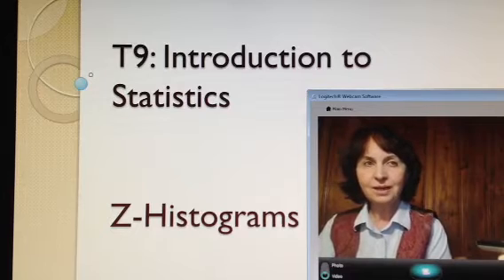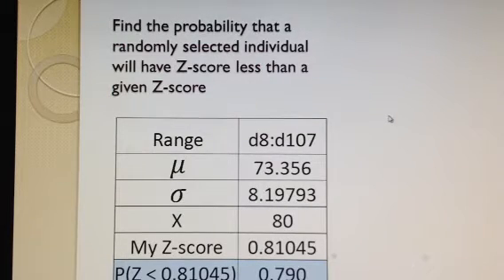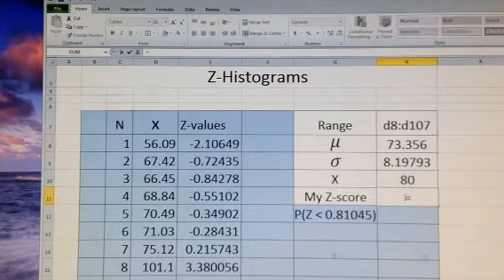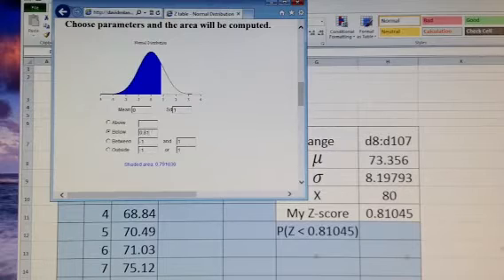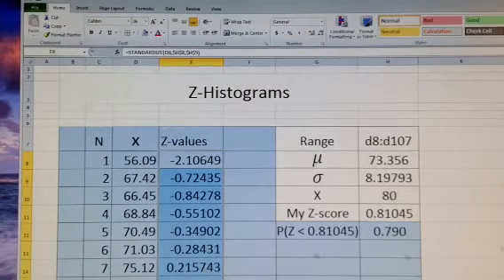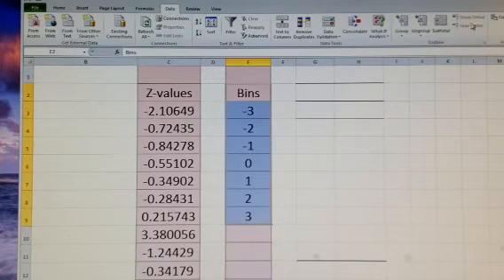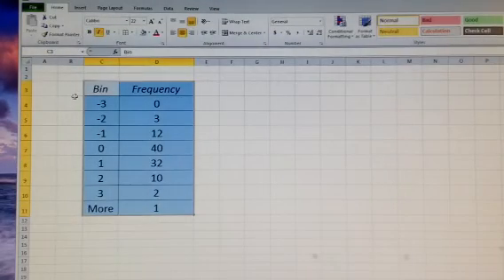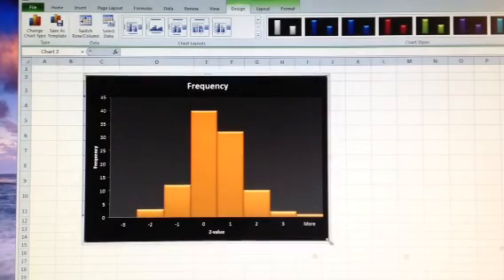T9: Empirical Probabilities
This tutorial is a practical review of using Z-scores to calculate and visualize empirical probabilities. As an example, I use a random sample from a population with normal behavior.